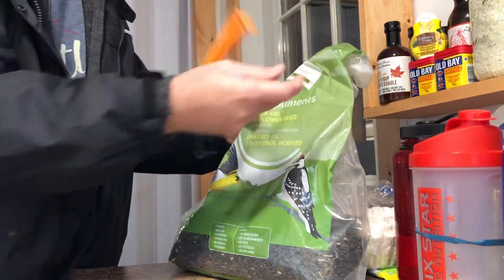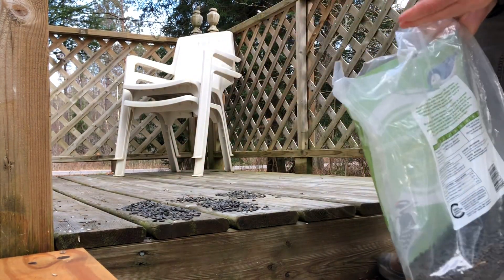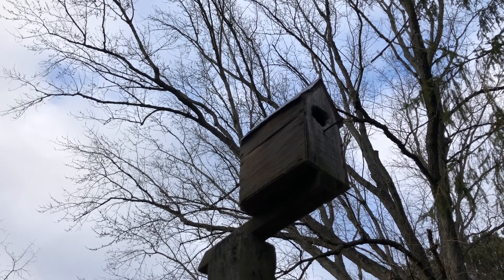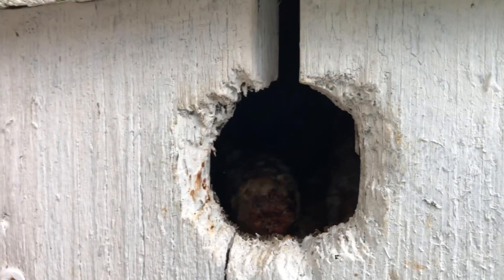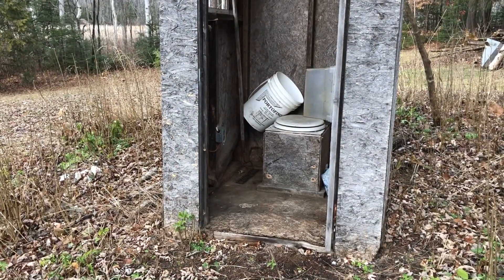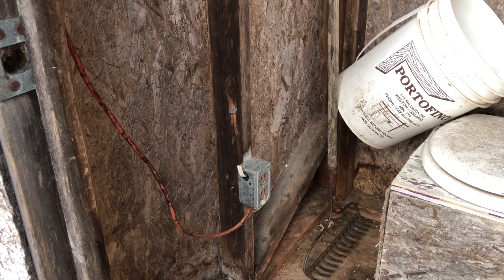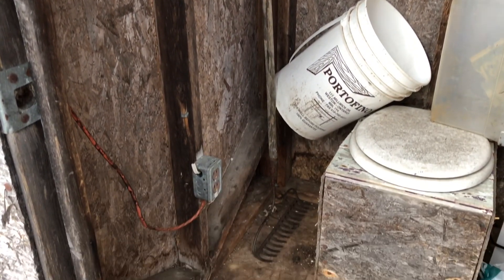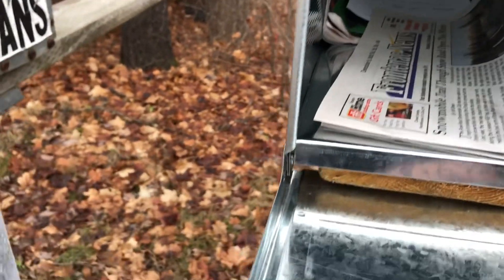Garden tool shed plans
A look at my future garden tool shed and a portion of an afternoon with me.